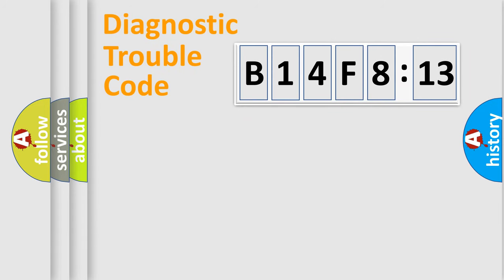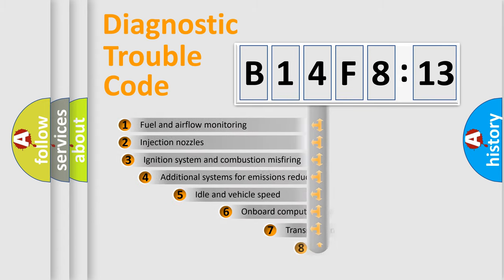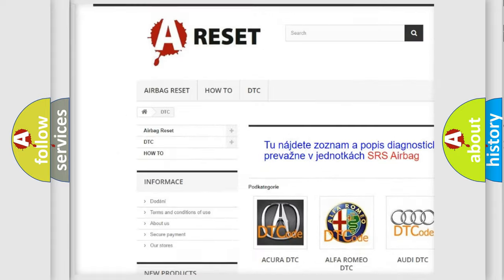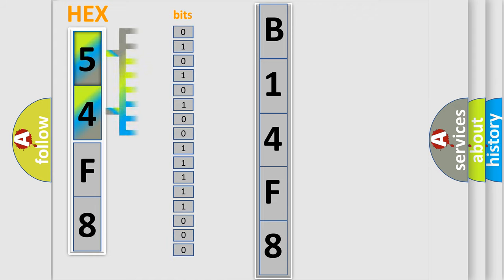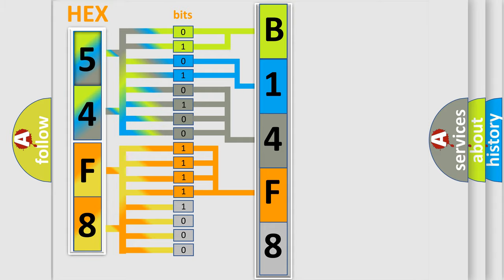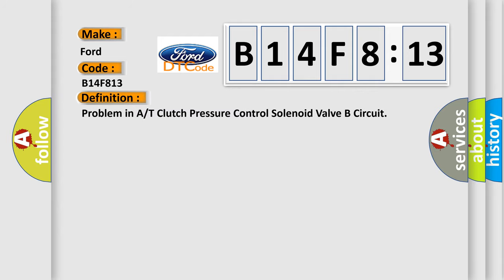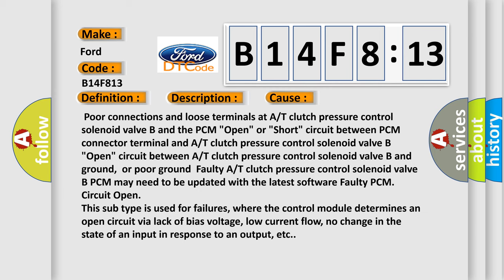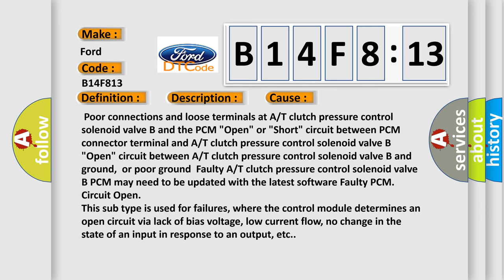DTC Ford B14F8-13 Short Explanation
Contents:
0:21 Basic DTC analysis according to OBD2 protocol standard.
1:48 Insight into programming
2:58 A diagnostically understandable description of the Diagnostic Trouble Code
3:05 Basic error definition

Make:
Ford
Code:
B14F8 13
Definition:
Problem in A or T Clutch Pressure Control Solenoid Valve B Circuit
Description:
The measured current is less than 0.2, duty cycle 57-89 %,low input.The execution time is continuous and the duration time is 1 seconds or more.Note: This code is caused by an electrical circuit problem and cannot be caused by a mechanical problem in the transmission.
Cause:
 Poor connections and loose terminals at A or T clutch pressure control solenoid valve B and the PCM "Open" or "Short" circuit between PCM connector terminal and A or T clutch pressure control solenoid valve B "Open" circuit between A or T clutch pressure control solenoid valve B and ground,or poor groundFaulty A or T clutch pressure control solenoid valve B PCM may need to be updated with the latest software Faulty PCM
Failure Type:
Circuit Open